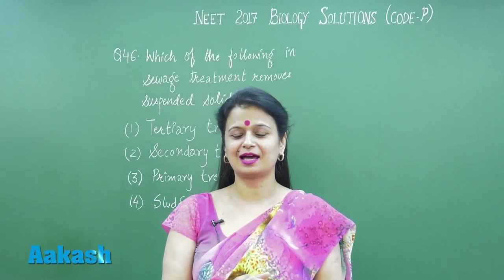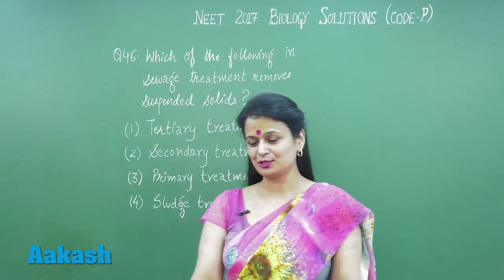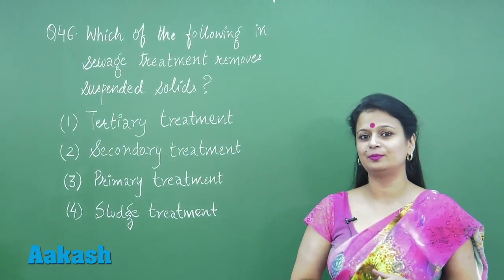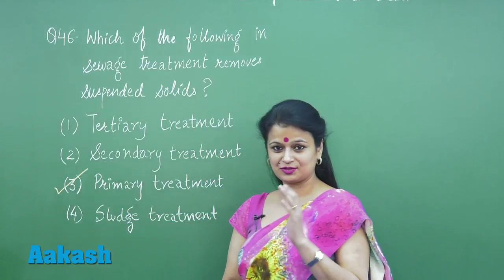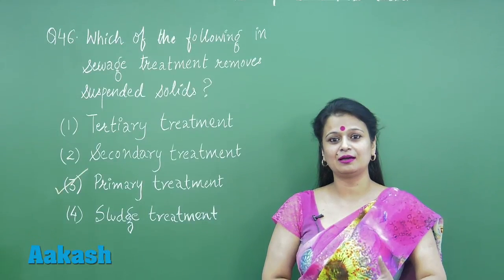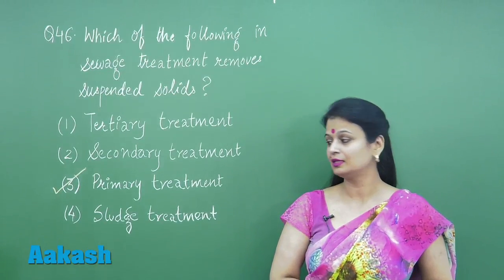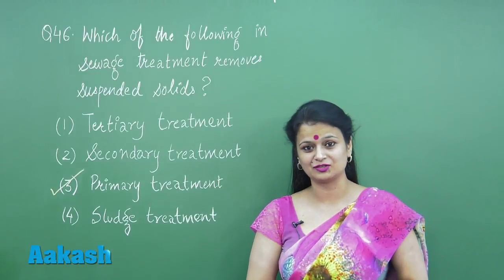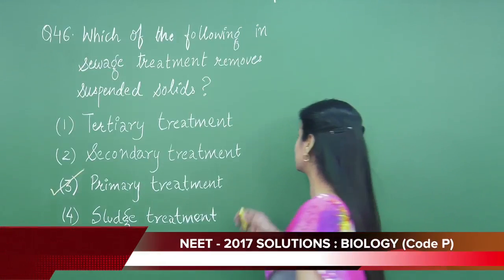NEET UG 2017: Video Solution & Answer Key for Biology Question 46